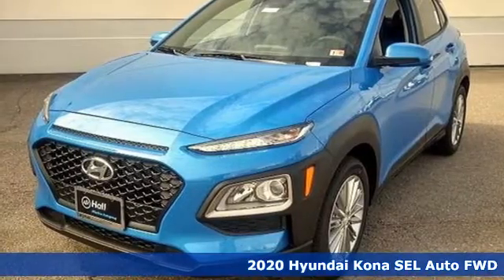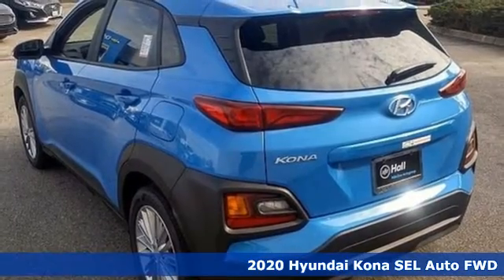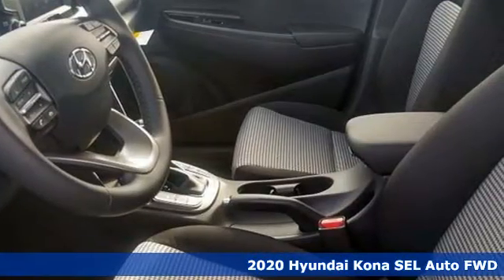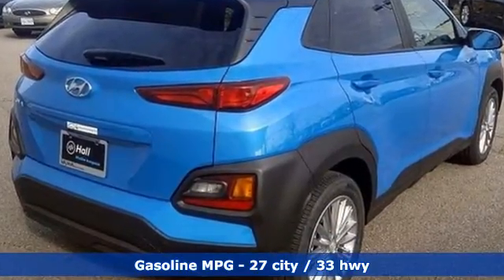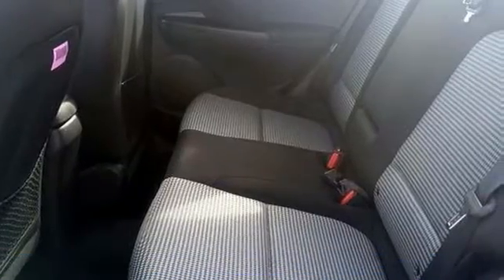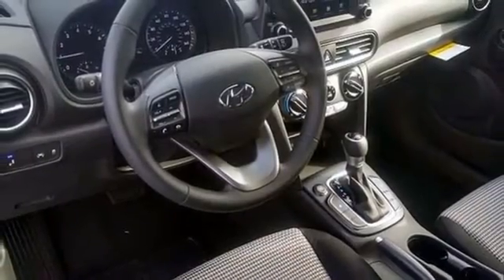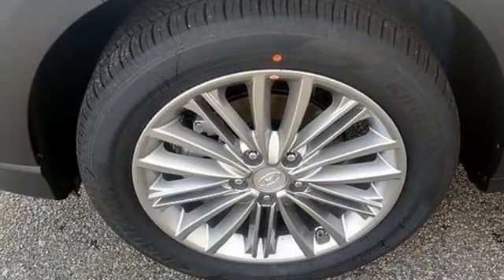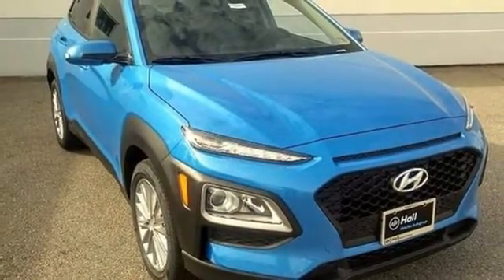New 2020 Hyundai Kona Chesapeake VA Norfolk, VA #19200191 - SOLD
Year: 2020
Make: Hyundai
Model: Kona
Trim: SEL
Engine: I4
Transmission: Automatic
Color: Blue
Interior: Black
Stock #: 19200191
VIN: KM8K22AAXLU491563

Address:
3416 Western Branch Blvd